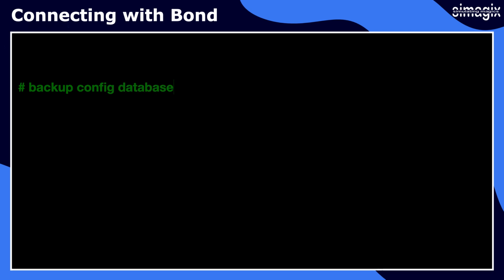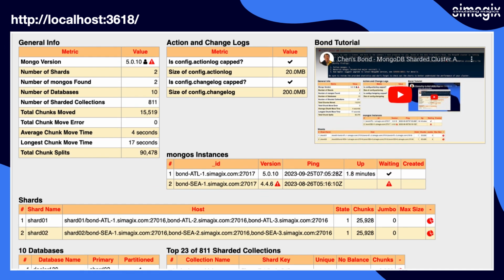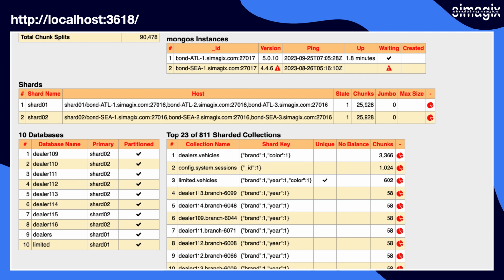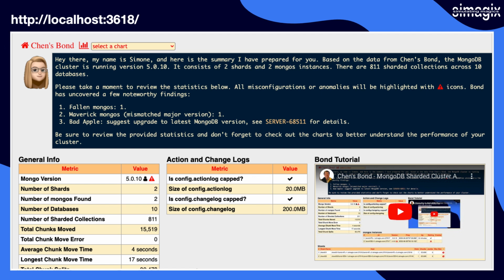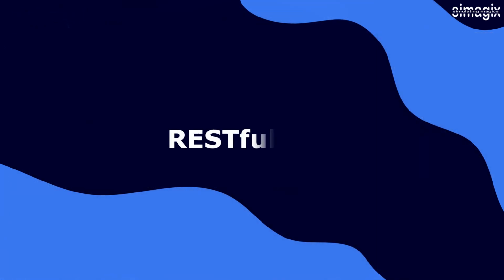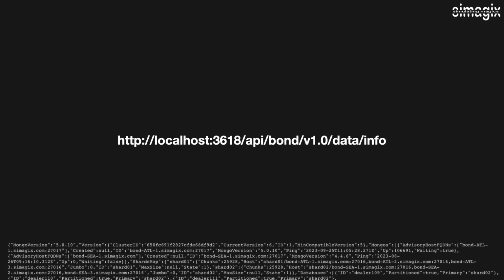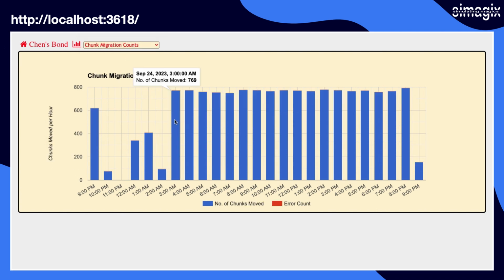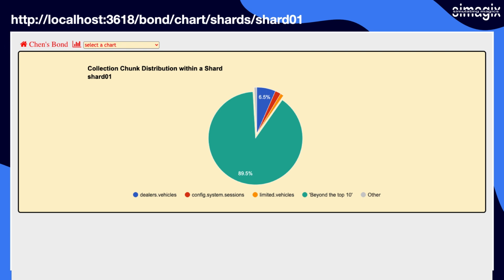Chen's Bond - MongoDB Sharded Cluster Analysis Tool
Chen's Bond is a MongoDB analysis tool designed for the purpose of database management and optimization. It primarily operates by querying the 'config' database, providing users with valuable insights into their MongoDB deployment. The tool is particularly focused on improving the performance and efficiency of MongoDB clusters.